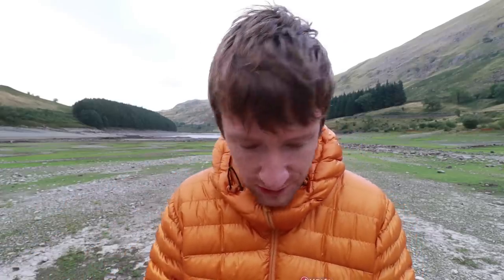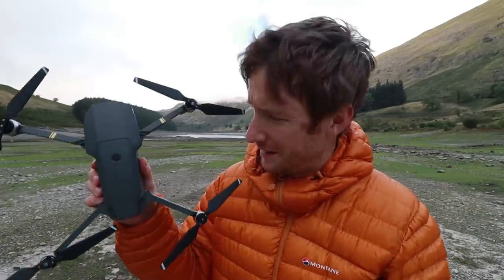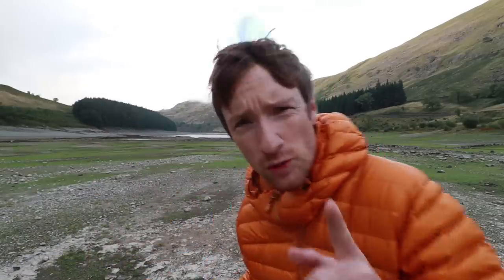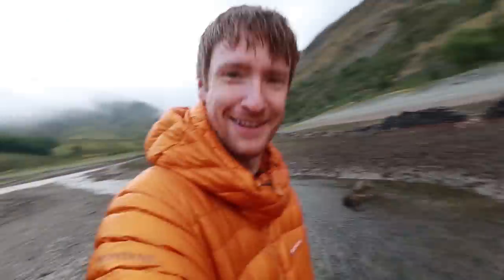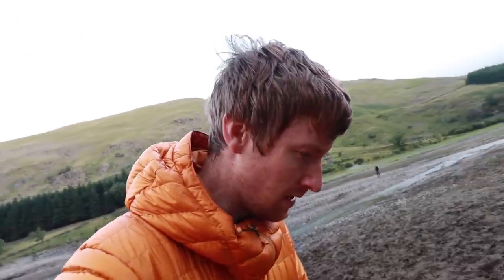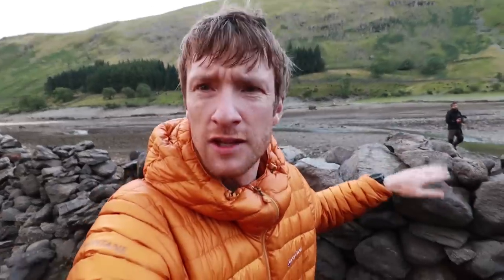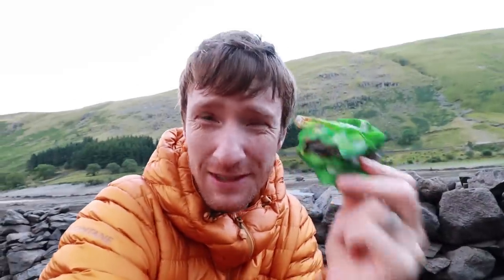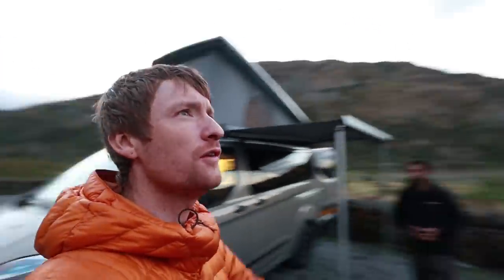Coolest Camping Setup for Photography Trip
Mike from TA Outdoors and myself continue our collaboration with an overnight camp, vanlife stye, in my camper van and his rooftop tent. We compare vehicles and wake up early for a sunrise photography session.

**Music**
Sidney - Luwaks
City Rain City Sleep - Martin Hall
A Silver Lining 1 - Patrik Almkvisth
Stay Near - Henrik Olsson

Arca Swiss Manfrotto Ball Head